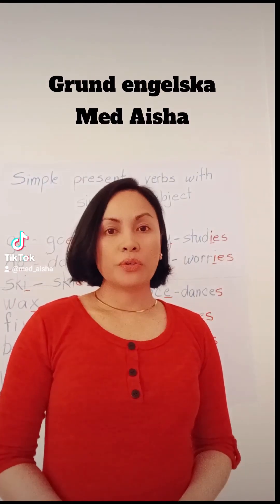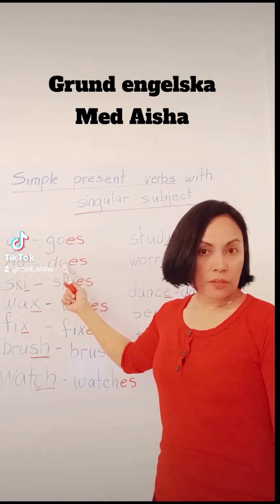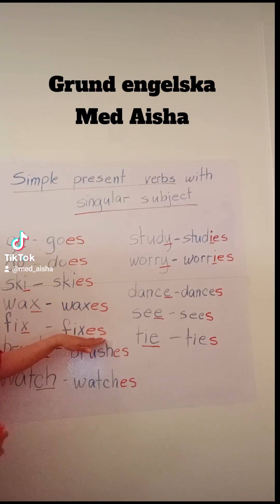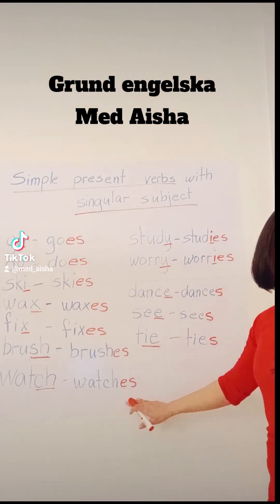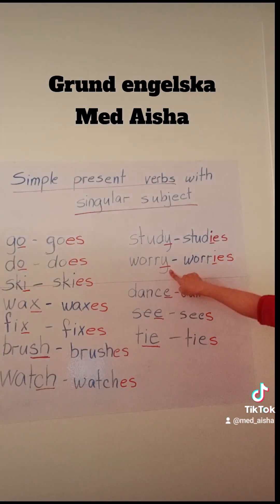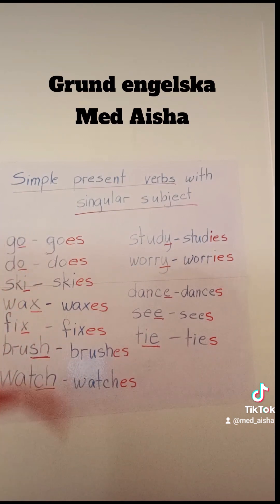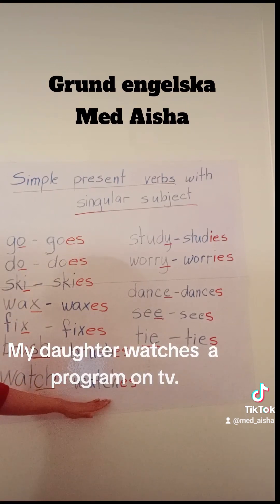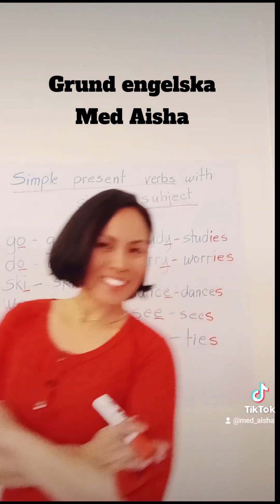Rules on adding -s and -es on simple present verbs with singular subject